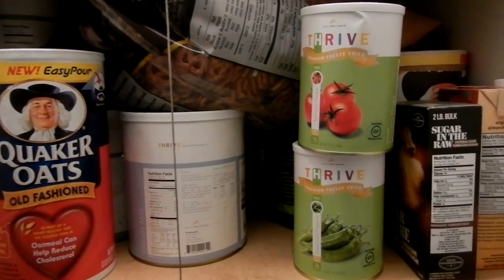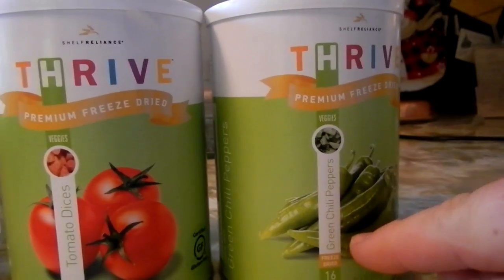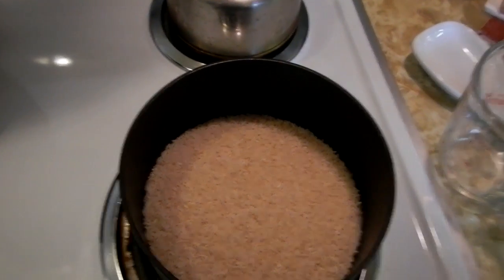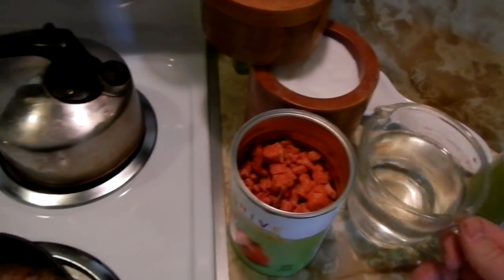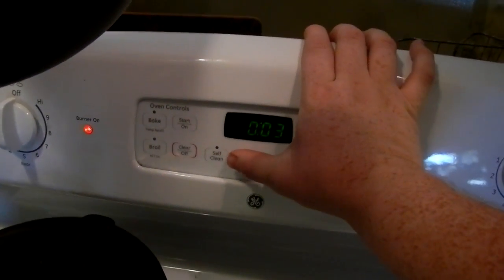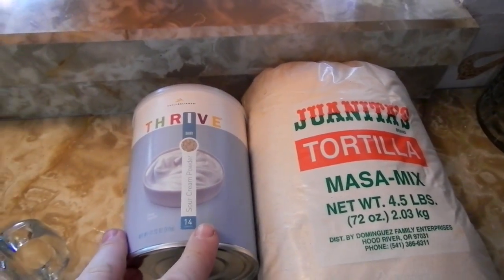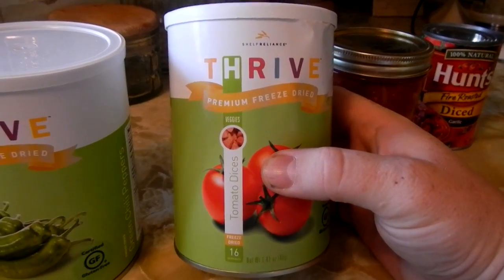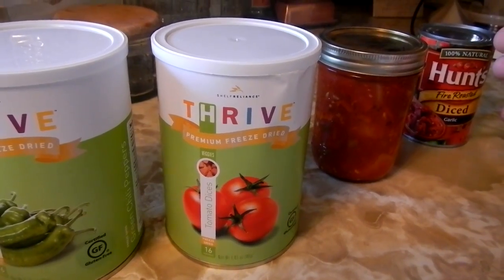Using Thrive Freeze Dried Food Storage Everyday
A common question I get, How do you use your food storage? Because Thrive is done by ingredients and not all pre-made meals, You just use it as if it wasnt freeze dried. As you would with any recipe.